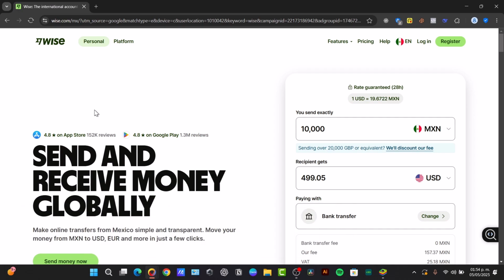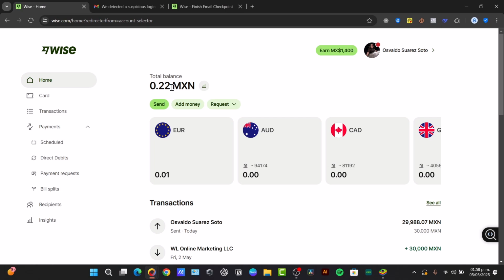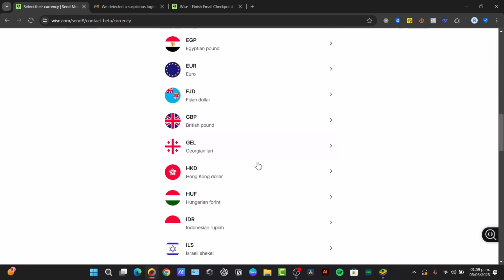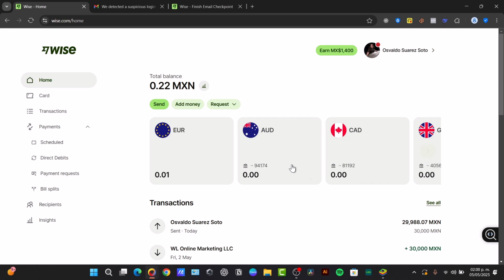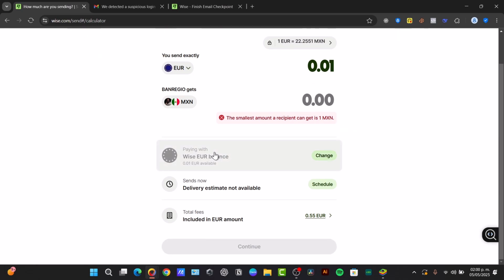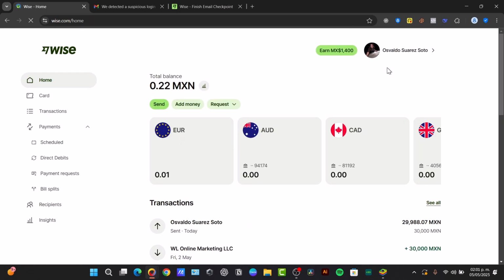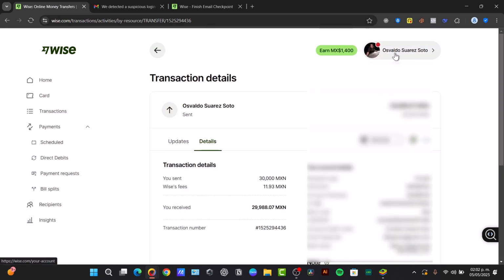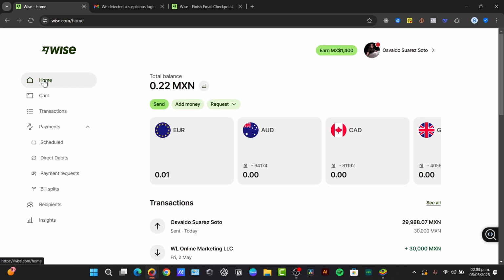How to Withdraw Money from WISE (2026) Guide for Beginners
In this quick and easy tutorial, you'll learn exactly how to withdraw money from your Wise (formerly TransferWise) account to your local bank or card. Whether you're using Wise for personal transfers, freelancing, or international payments, this guide will walk you through the entire withdrawal process.

✅ What you'll learn:
- How to log in and access your Wise balance
- Withdrawing to a linked bank account
- Currency conversion tips and fees
- How long withdrawals take

🌍 Ideal for freelancers, remote workers, and anyone who receives international payments via Wise.